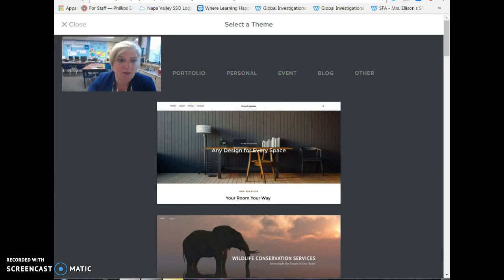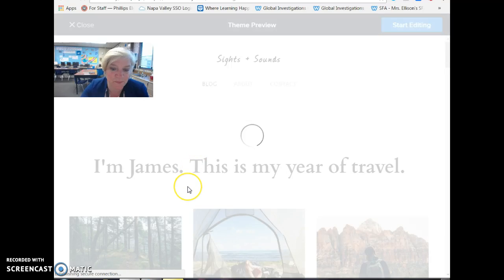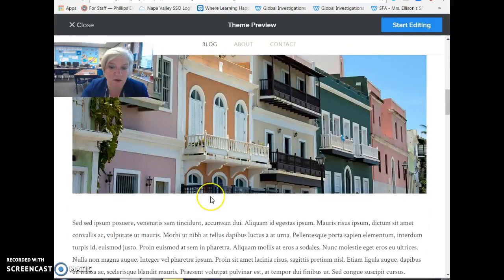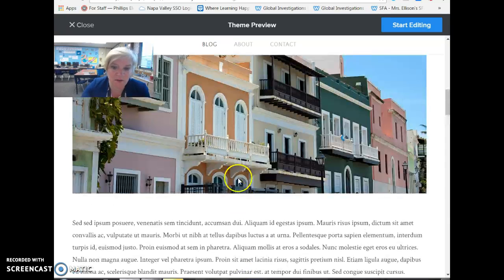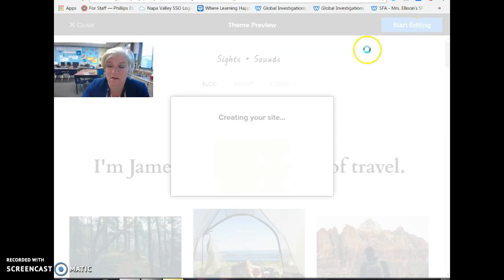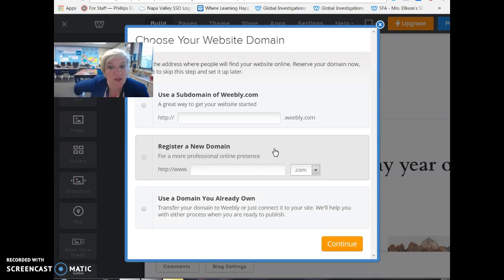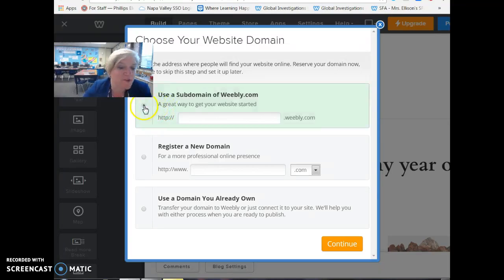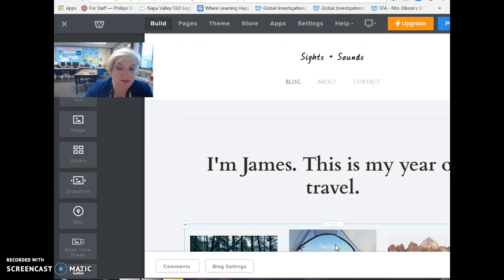Starting a Weebly (part 2) Getting Started